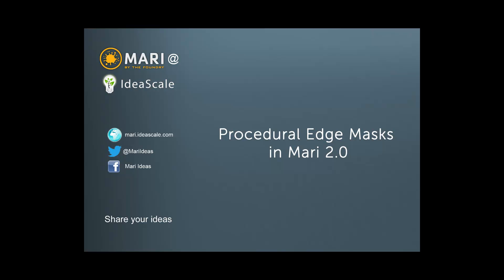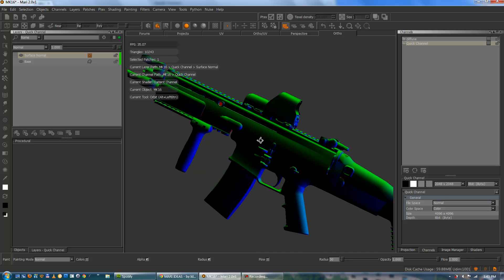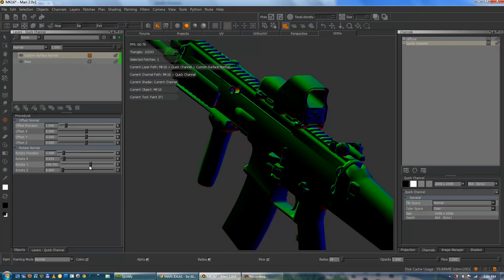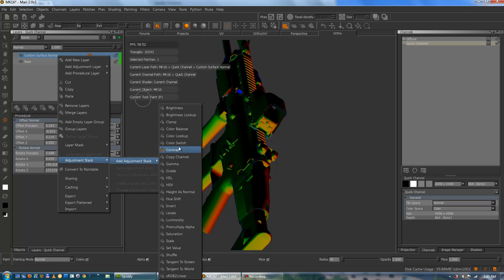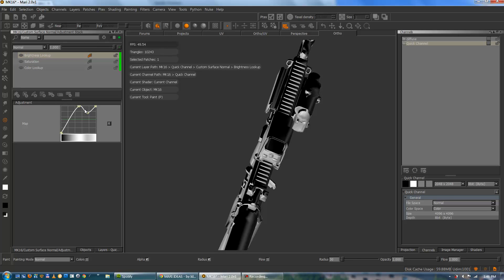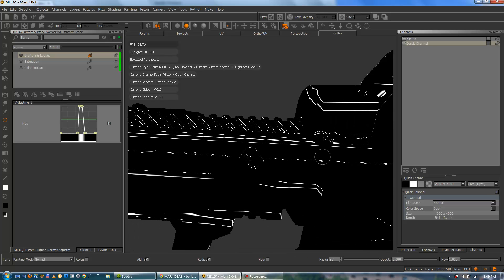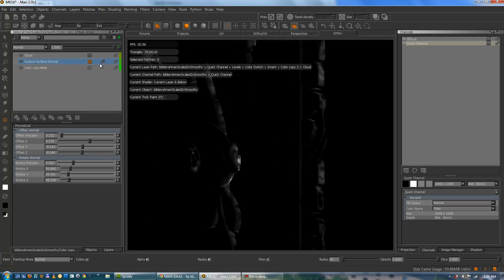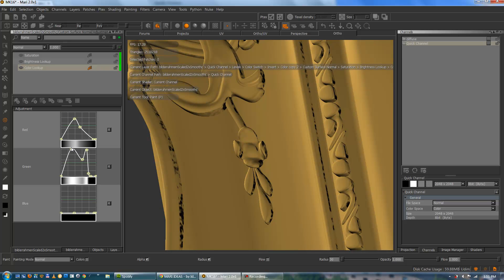Mari 2.0: Creating Procedural Edge Masks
This tutorial focuses on how to use a custom Version of the Surface Normal Node to create dynamic edge masks.